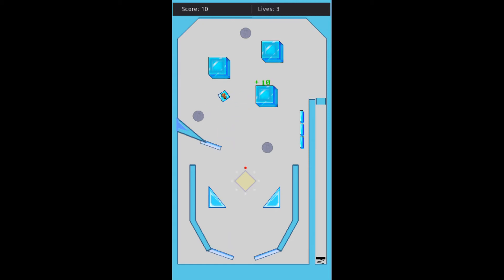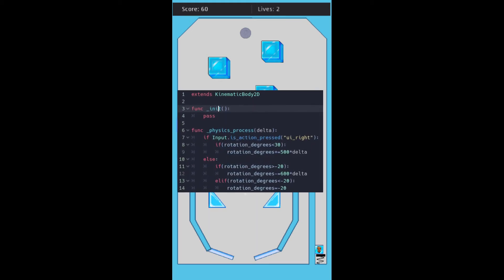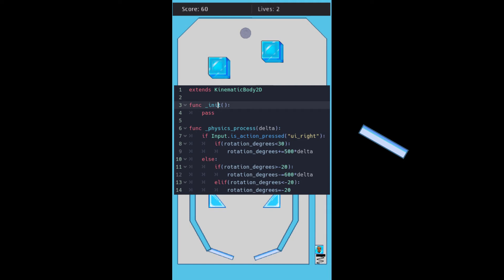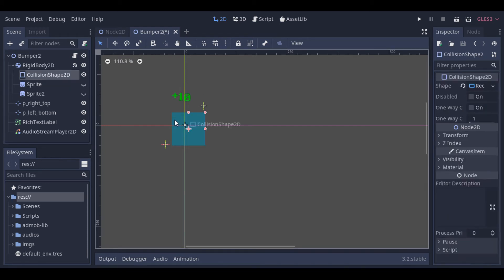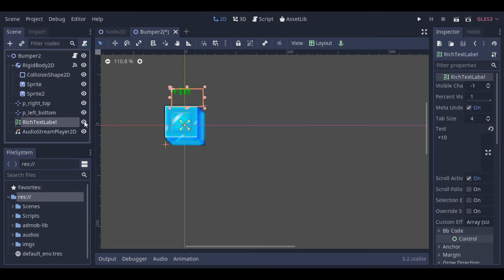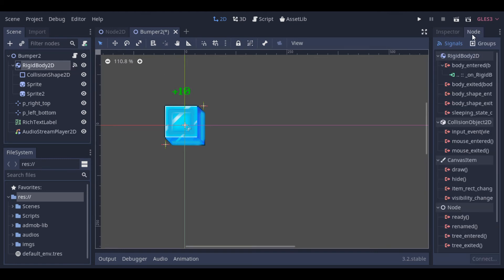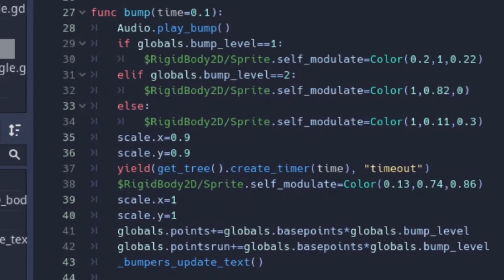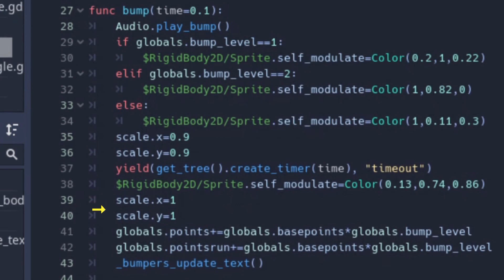Pinball (Ice Cube Pinball) how flippers and bumpers were made! (Godot 3.2+)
Here I will show a bit about how flippers and bumpers were made in Ice Cube Pinball.